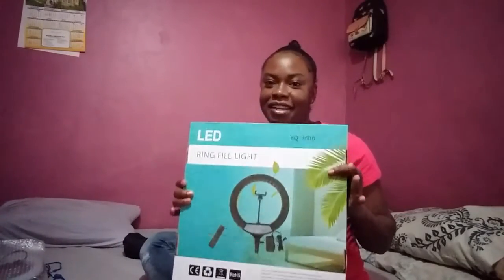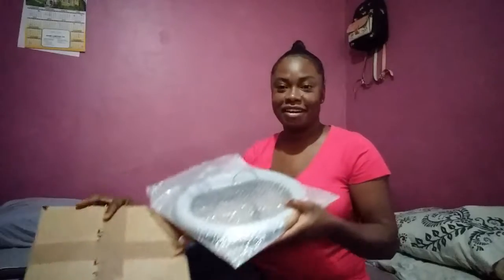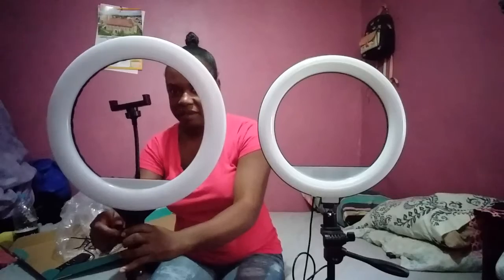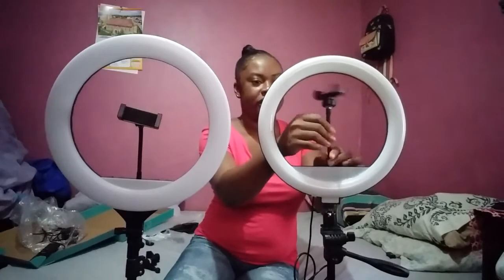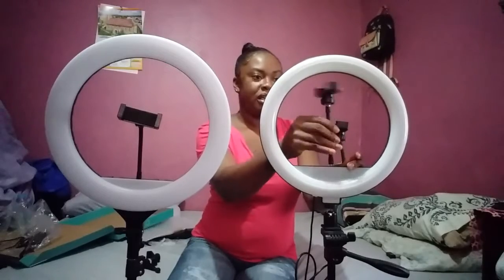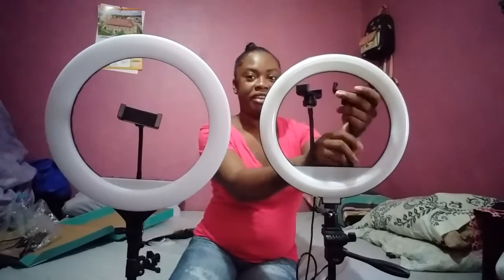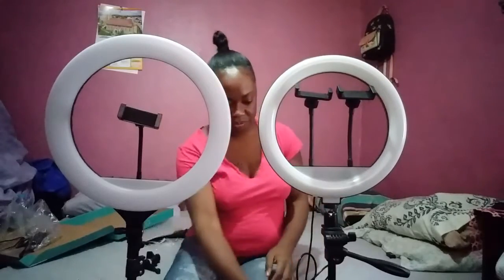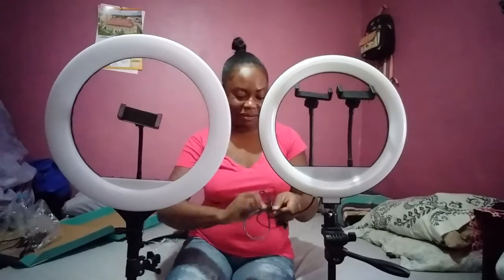UNBOXING MY RING LIGHT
UNBOXING MY RING LIGHT, These Ring Light`s  was sponsored By 2 Amazing supporters of my channel, i just wanna take the time out to Let you both know how much i really appreciate you .

if you like the video don`t forget to share with others &also share your opition .

Thank you very much for watching and leaving
 feedbacks! If you enjoy my creations , I would be
family!